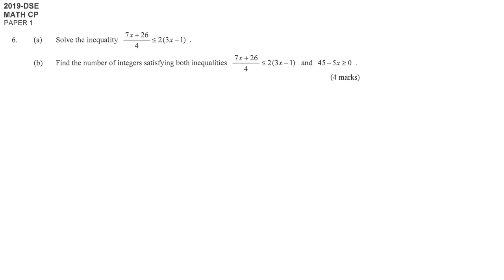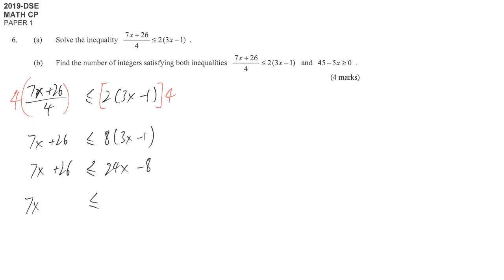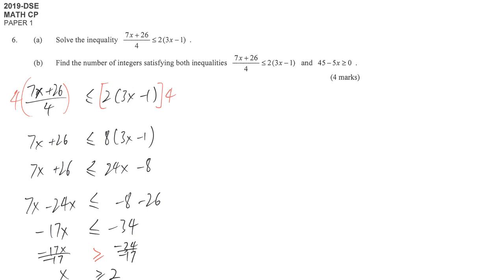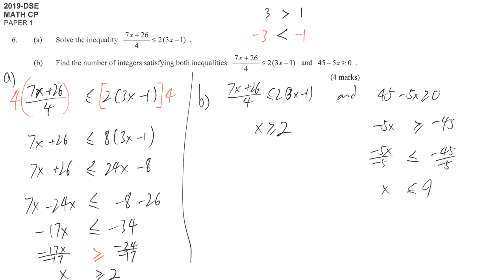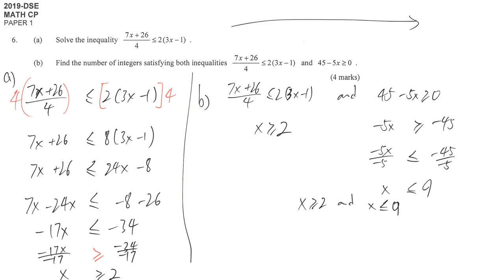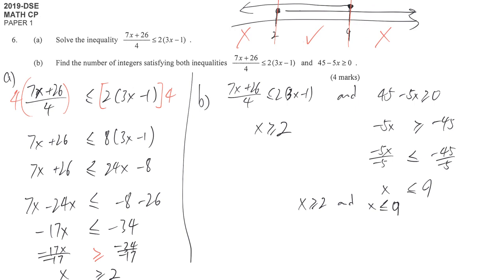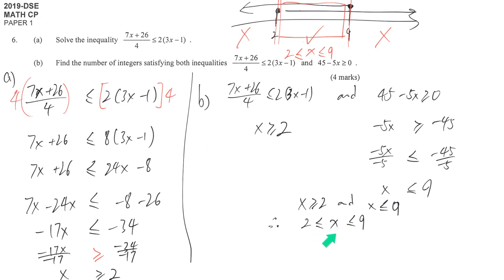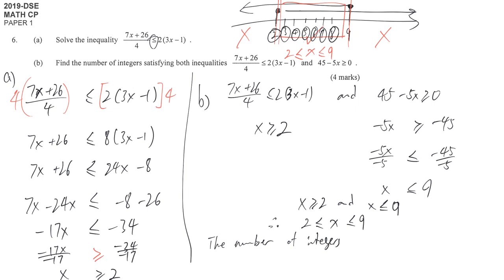DSE maths core 2019 paper1 #06 compounded inequalities